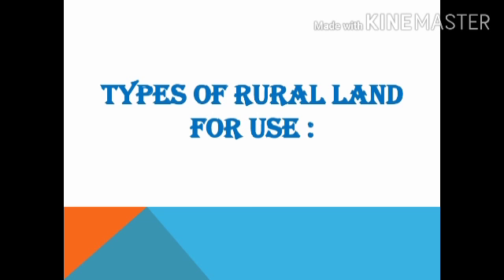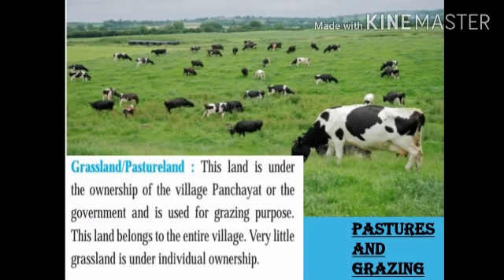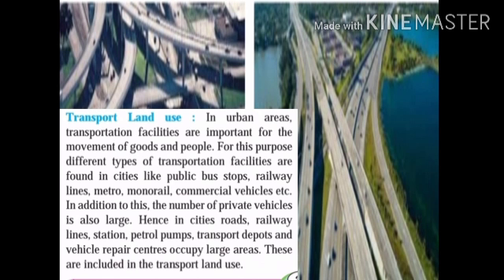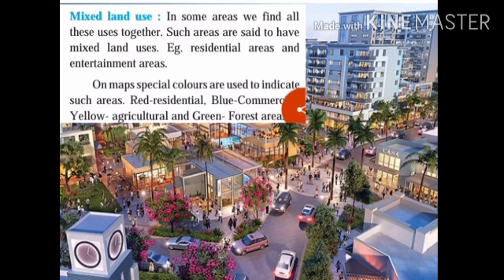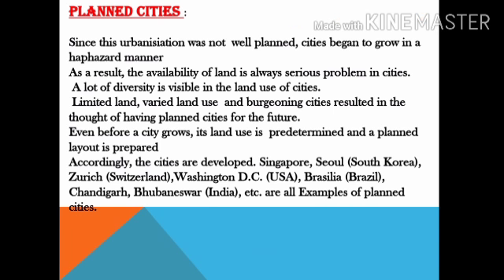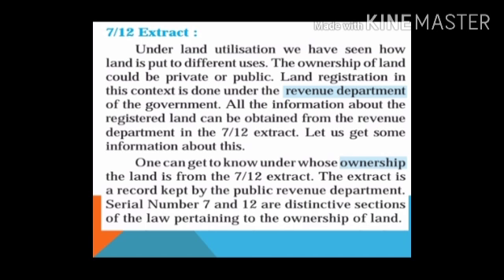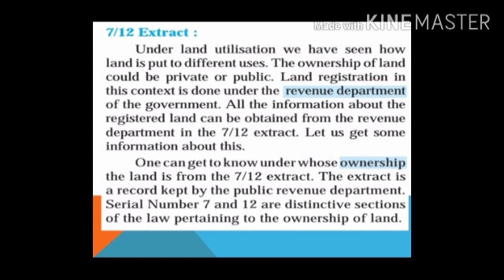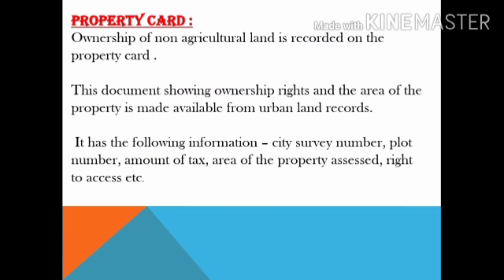8th Geography 05.01.2021